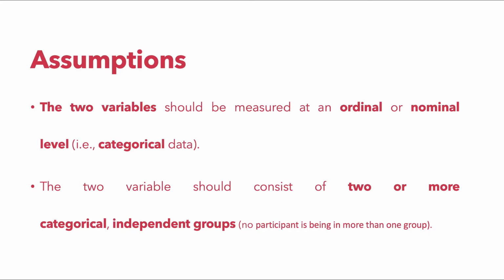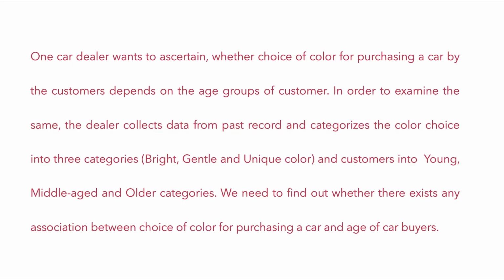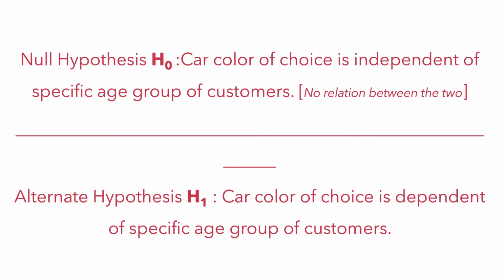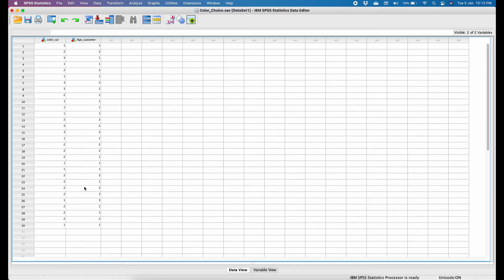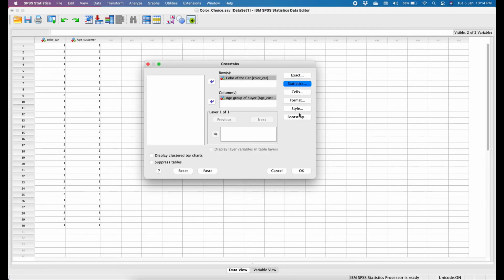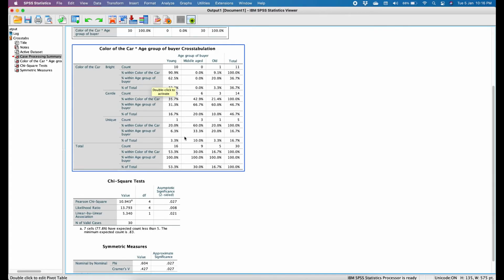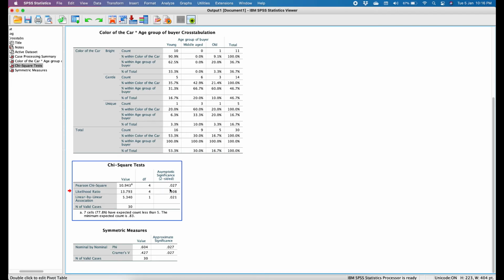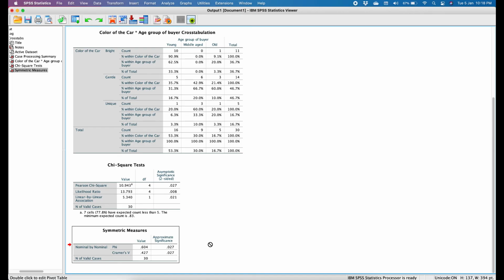Chi-Square Test for Association | Pearson's chi-square test | Rahul Sharma | The Rahul Academy | TRA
In this Video Dr Rahul Sharma details about the application of Chi Square test and demonstrates the same using SPSS.